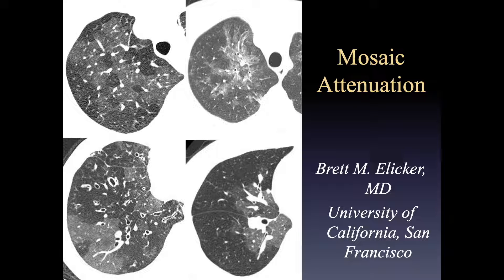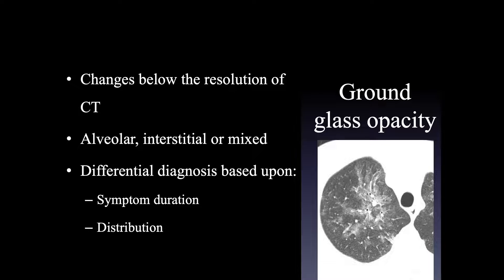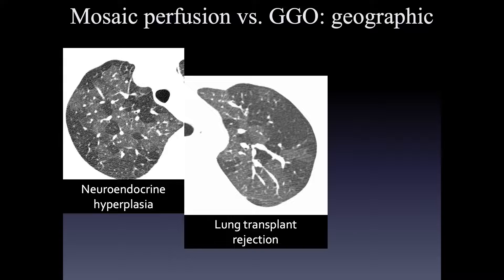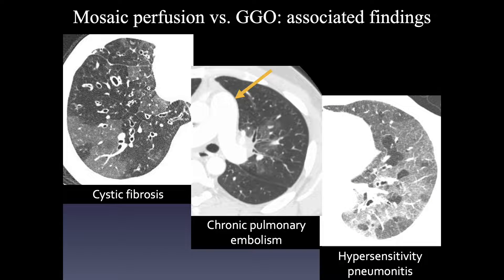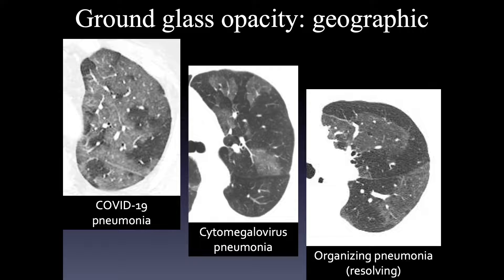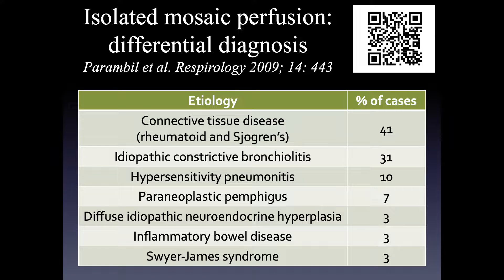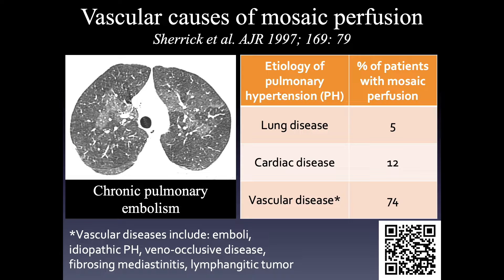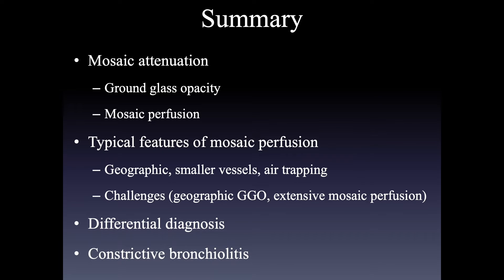HRCT: Mosaic Attenuation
In this presentation on "HRCT: Mosaic Attenuation," Dr. Brett Elicker from the University of California San Francisco discusses the terminology and diagnostic considerations related to mosaic attenuation in chest CT scans. Dr. Elicker discusses features favoring mosaic attenuation, such as geographic nature, vessel size differences, and associated findings like air trapping. The presentation includes examples of mosaic attenuation cases and highlights the role of expiratory CT in detecting abnormalities. Constrictive bronchitis is identified as a common cause of isolated mosaic attenuation, with a differential diagnosis also includes asthma and hypersensitivity pneumonitis. Vascular causes, such as chronic thromboembolic disease, are discussed as well. Overall, Dr. Elicker provides insights into the complexities of interpreting mosaic attenuation in HRCT scans and their associated differential diagnoses.